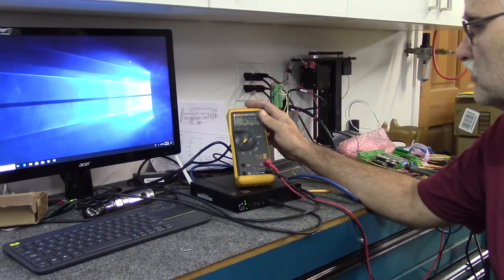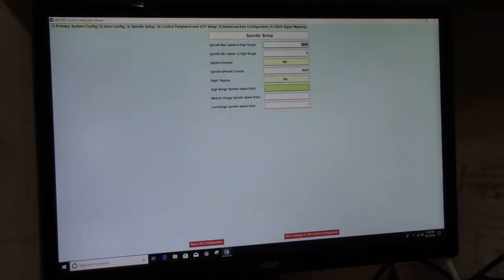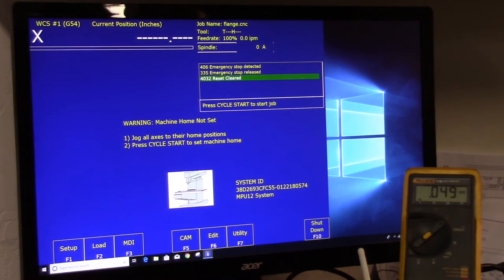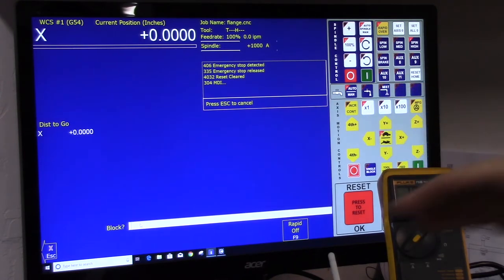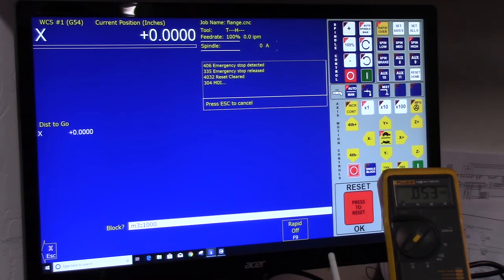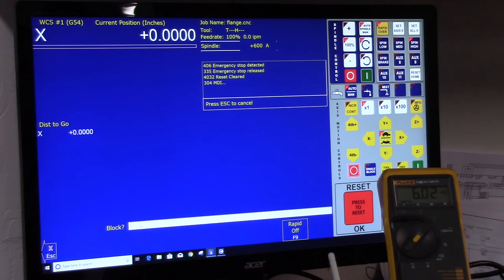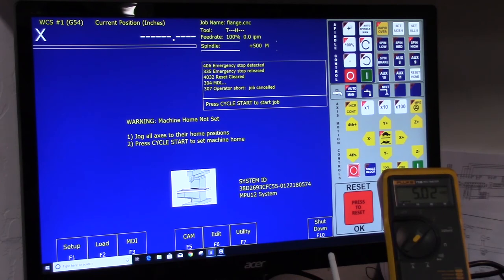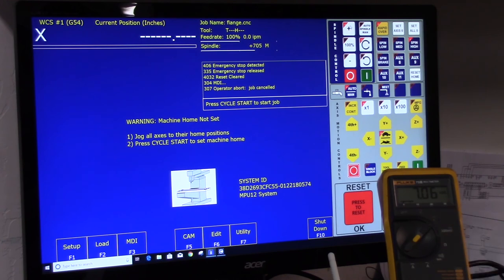Acorn Quickie Video - Acorn Spindle Analog Output Test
In this quickie video, I show you how to test Centroid CNC Acorn's spindle analog output signal.